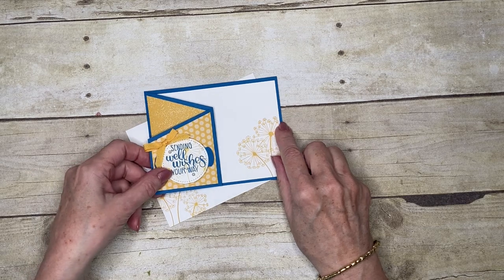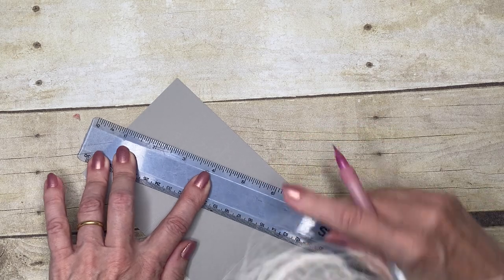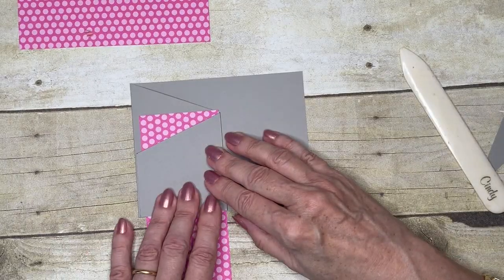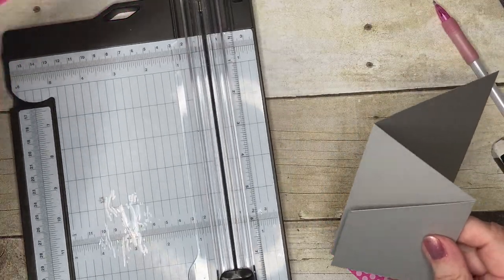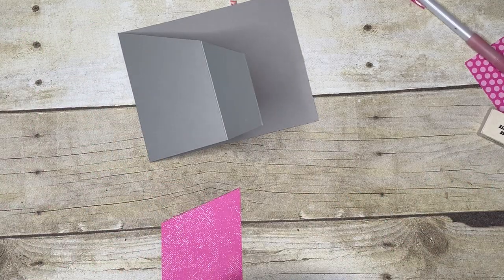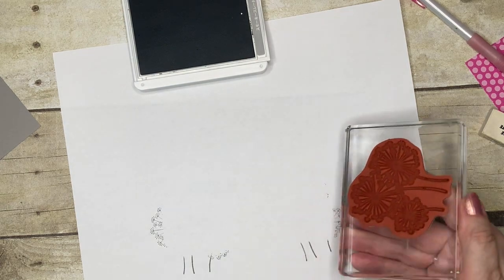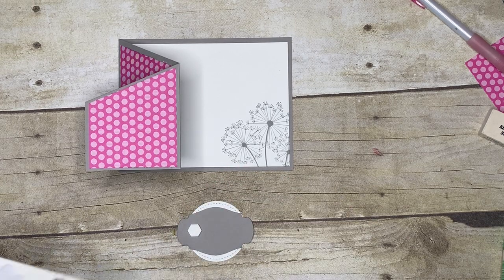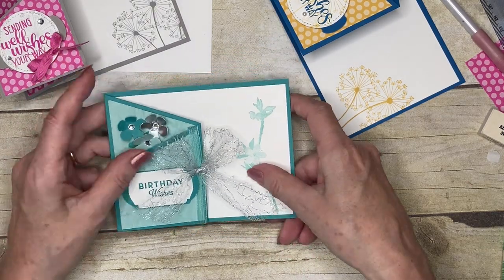Angled Z Fold Card ~ Get Well Card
Another fun fold from Stampin UP Demonstrator Cindy Mitchell-Clark.  This video shows how to make a Z fold card with a difference.